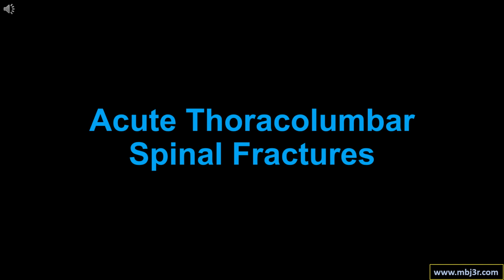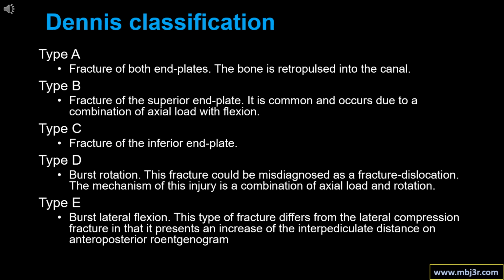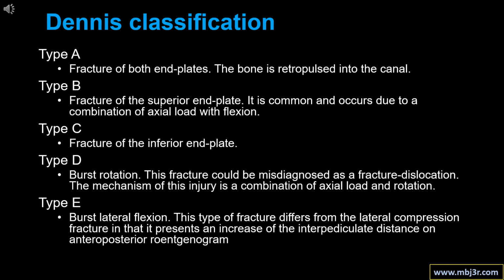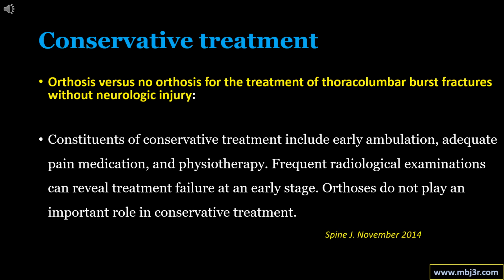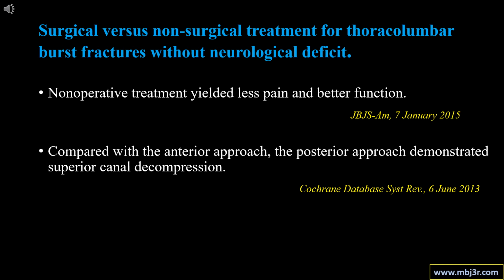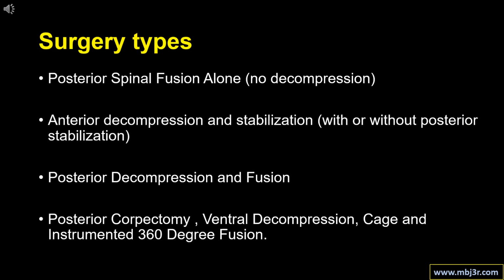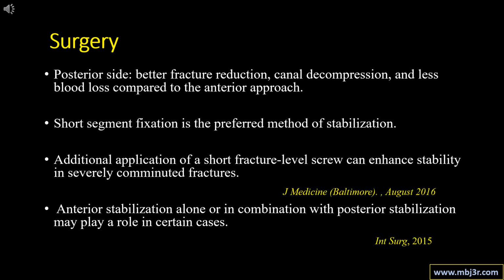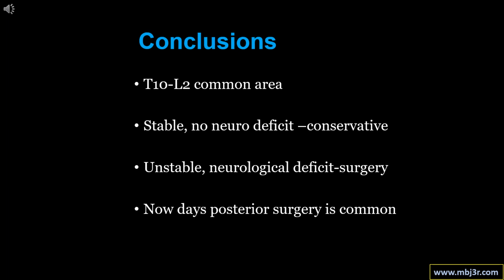Acute Thoracolumbar Spinal Fractures. dr mallinath g. manipal hospitals. bangalore